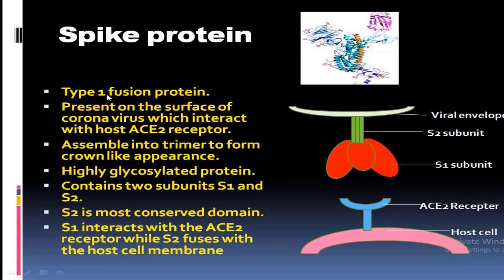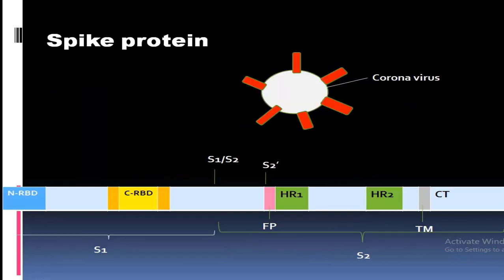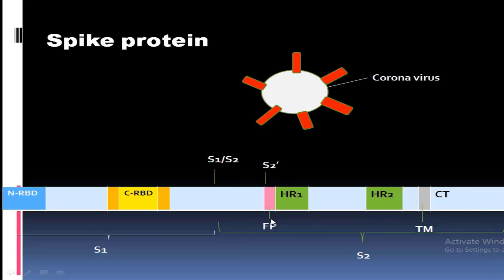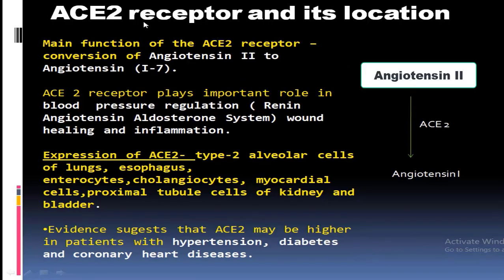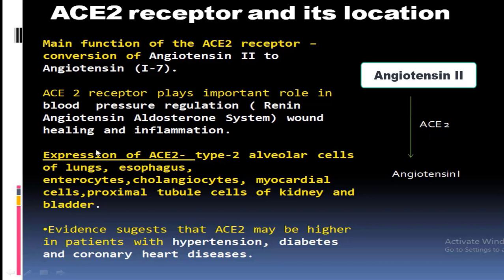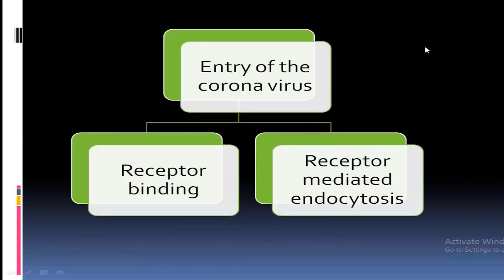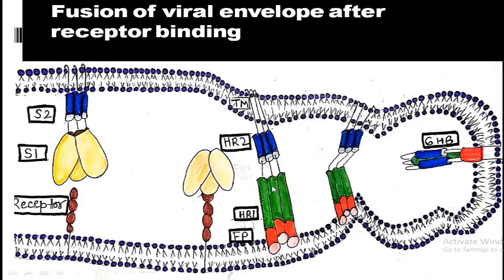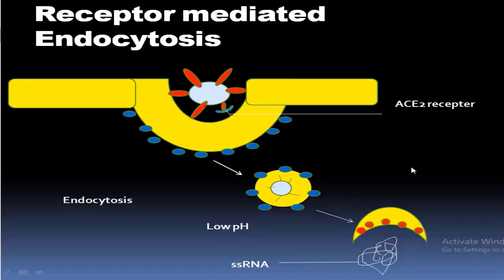Corona Virus Structure and the Mechanism of Cell Entry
Here in this video I have talked about the corona virus structure, the Spike Protein, ACE2 receptor and the mechanism of cell entry. Also I have discussed about the fusion of virus with the cell membrane.